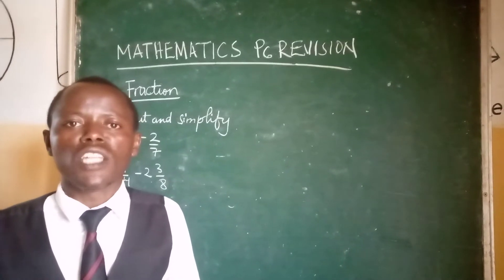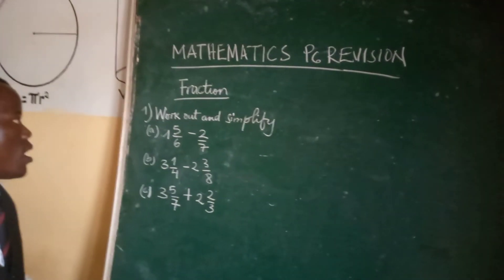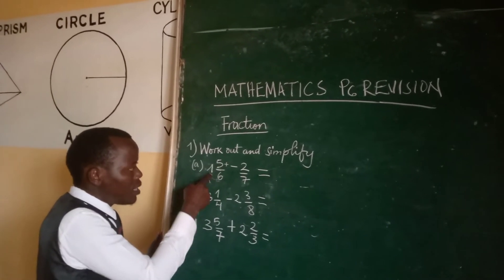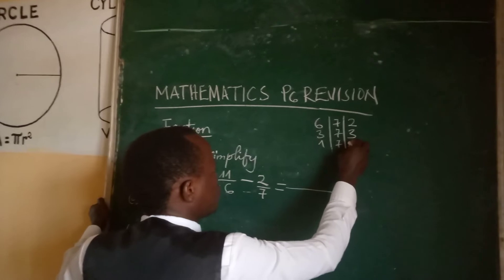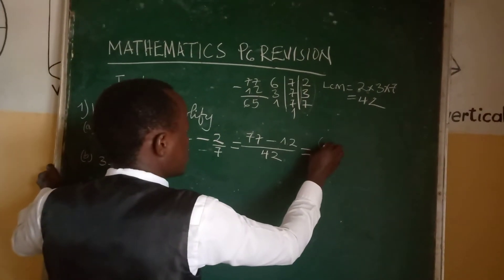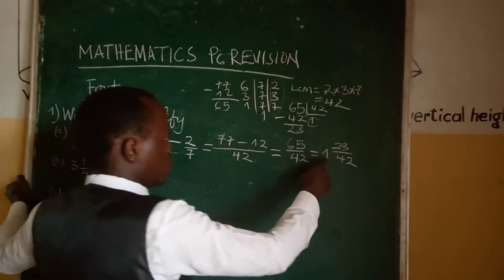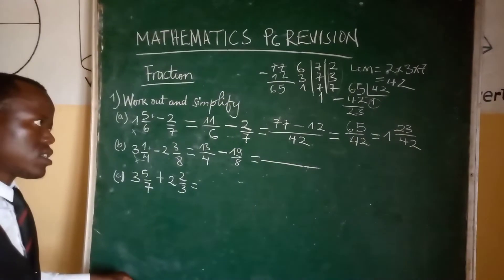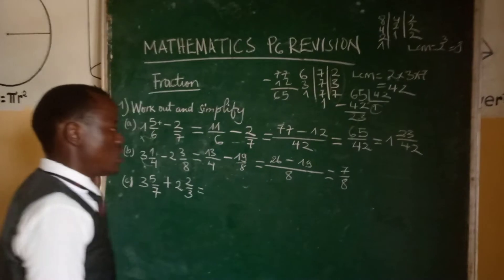P6 MATHEMATICS REVISION QUESTIONS AND ANSWERS